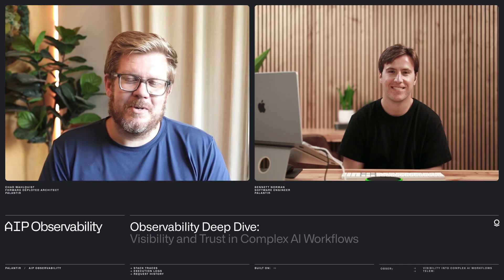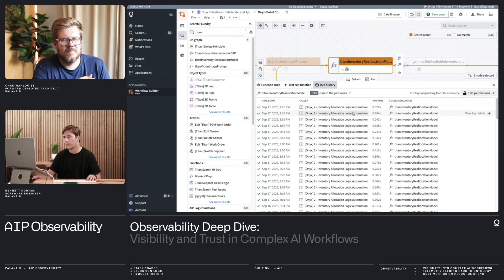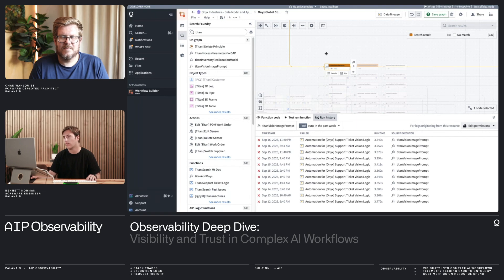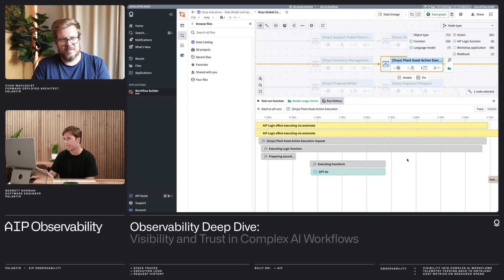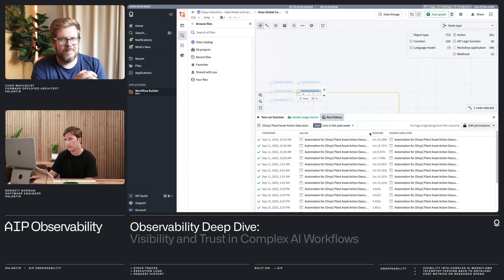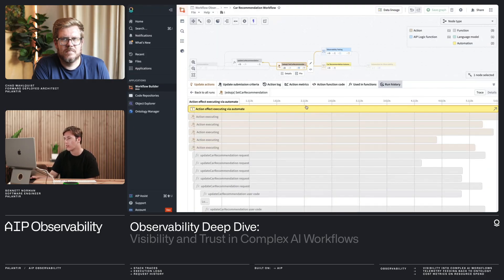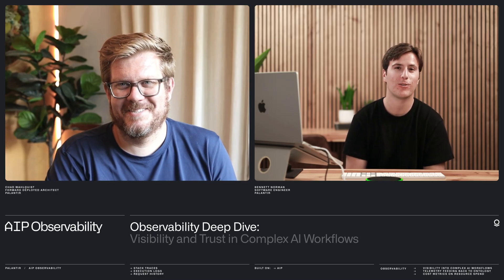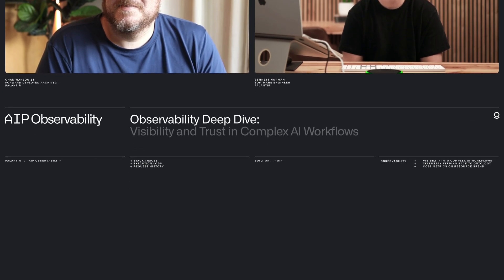Chad & Bennett | Observability with Palantir AIP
Palantir Dev Bennett Norman shows Chad Wahlquist how AIP Observability enables introspection into every step of agentic execution, and how the Ontology leverages telemetry for closed-loop improvements.